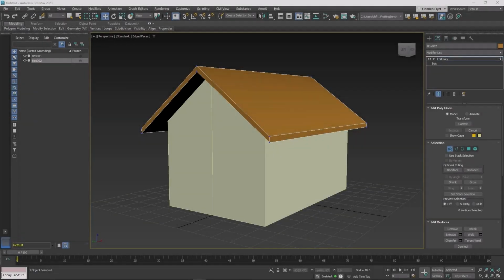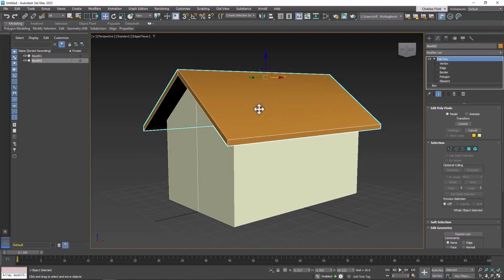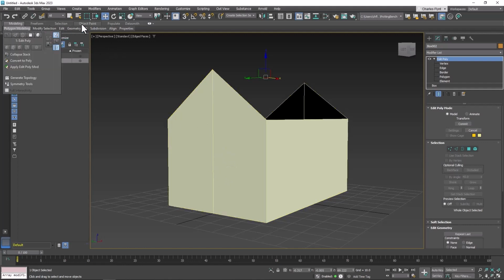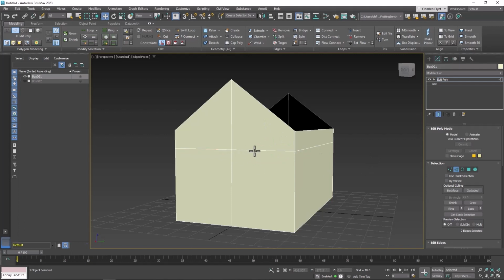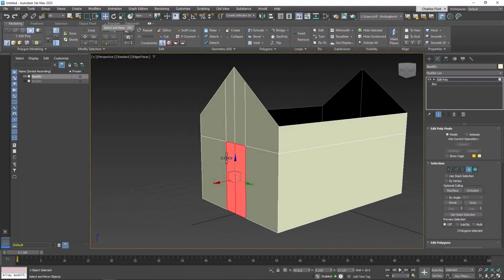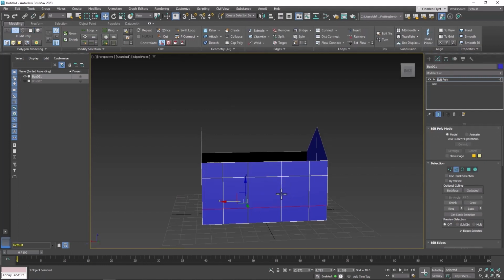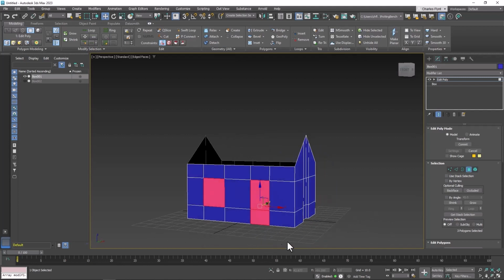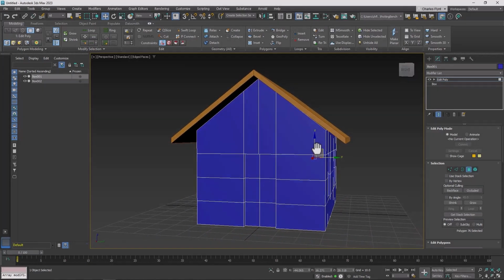3Ds Max: Create a Simple House 02/08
Add Windows and Doors to your house